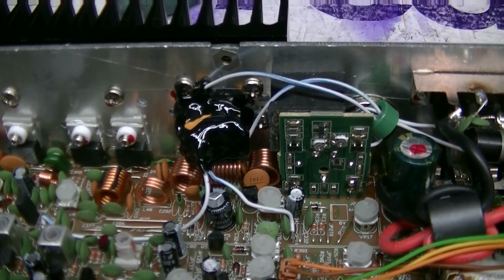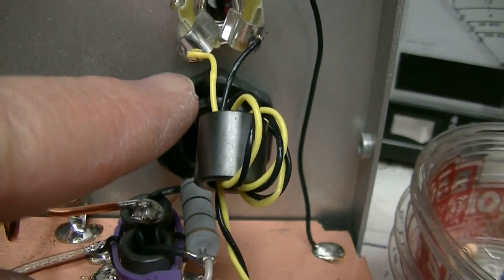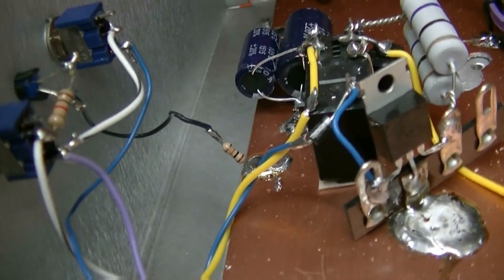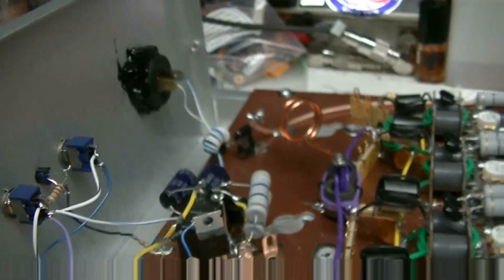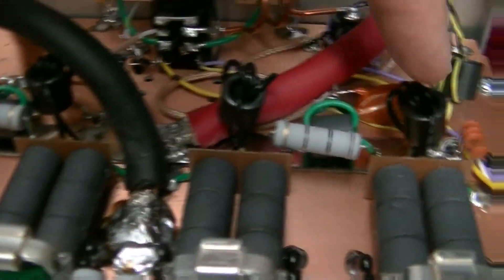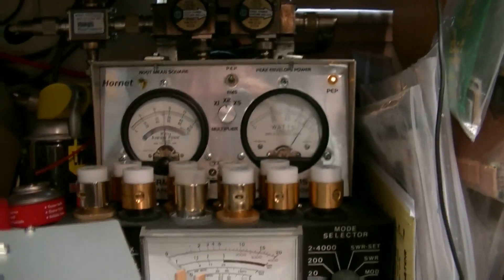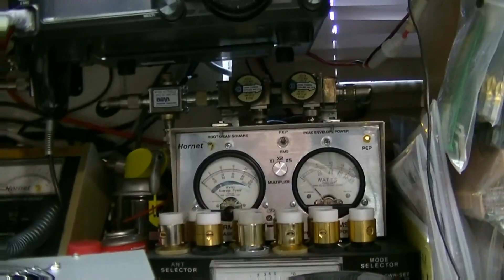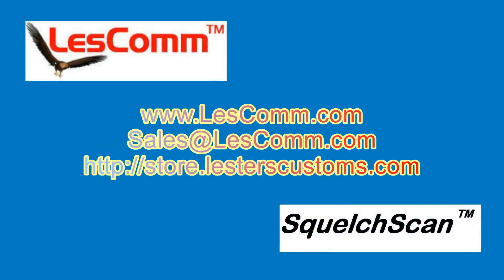Hornet H8 with SSB